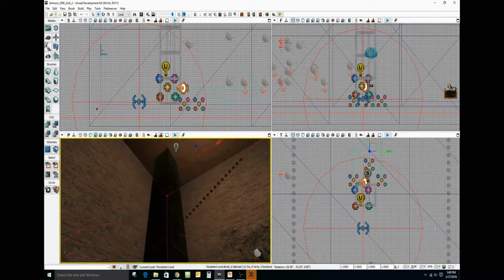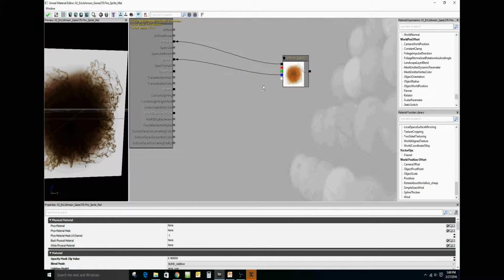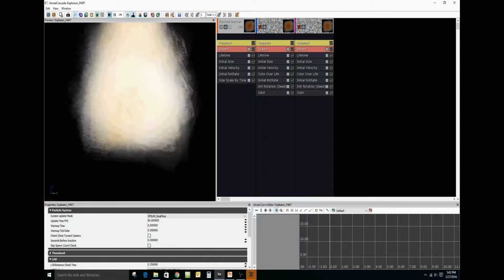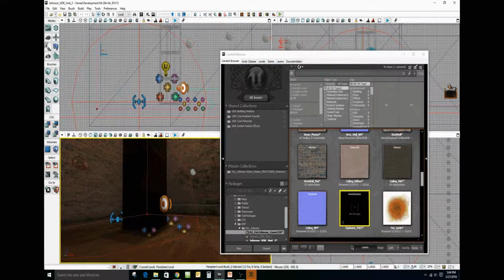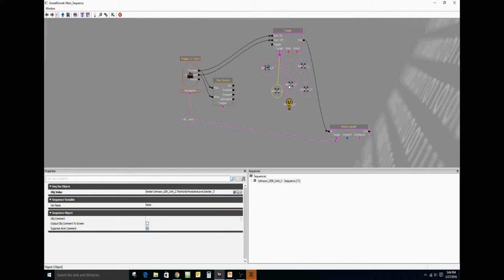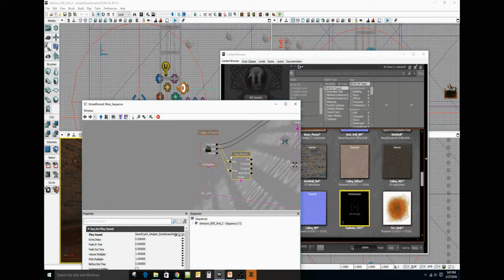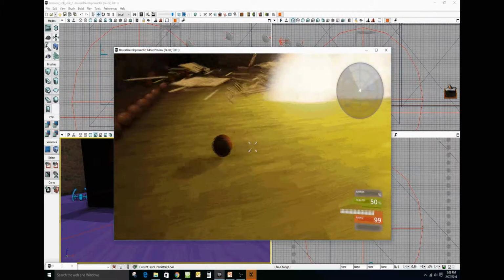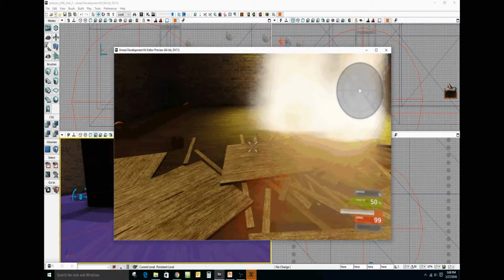Unit 3 UDK Physics Fun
This is a project for my Unit 3 IP at Sanford Brown.

The main focus of this ongoing project is simply based on Physics.
This week I implemented a few "other" things than what was required, but for the overall effect, I feel it was necessary.